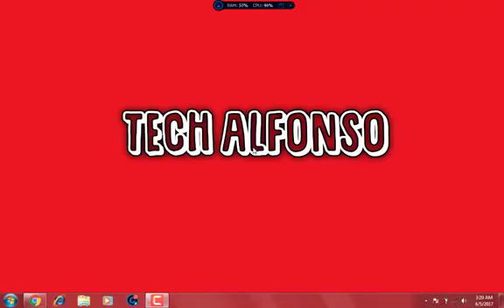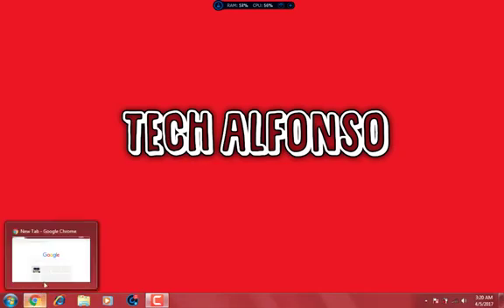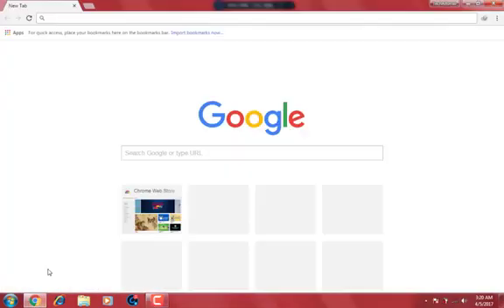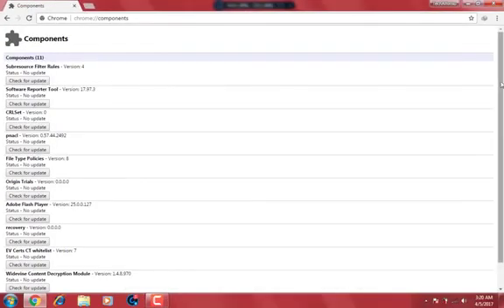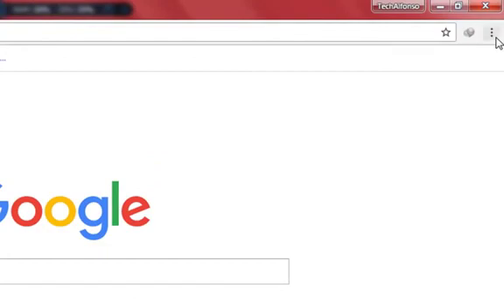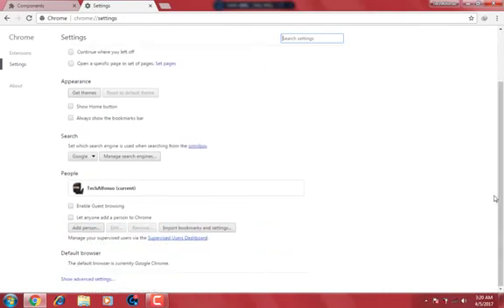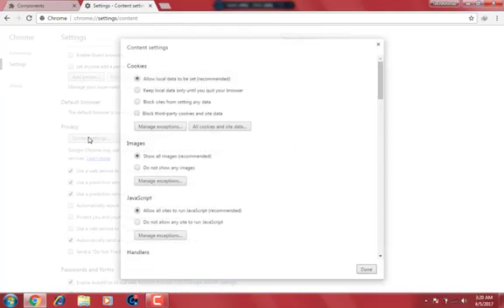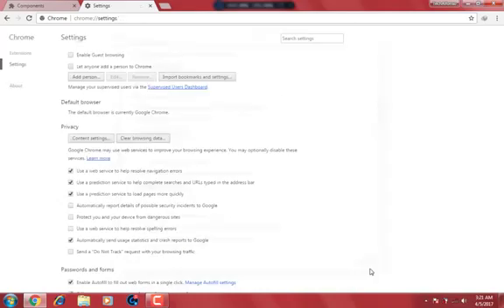How to Enable Adobe Flash Player on Chrome 2018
Get Flash Player Here!★

►In the address bar, type chrome://settings/content.
►On the Content settings screen, find the Flash Player listing. Check the status.
►Select Allow sites to run Flash, and then click Done.
►To manage Flash Player settings by site, click Manage
►On the Flash exceptions screen, enter the website domain and then choose Allow. When finished adding sites, click Done.exceptions.